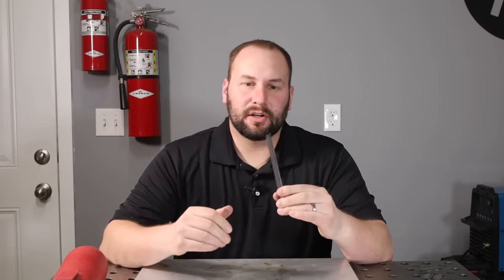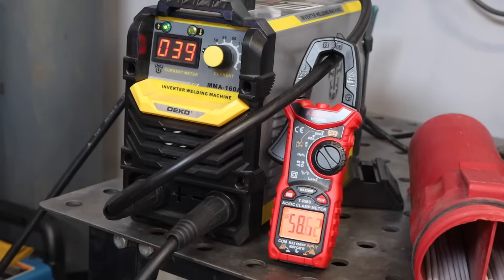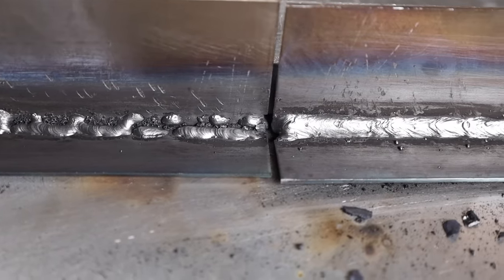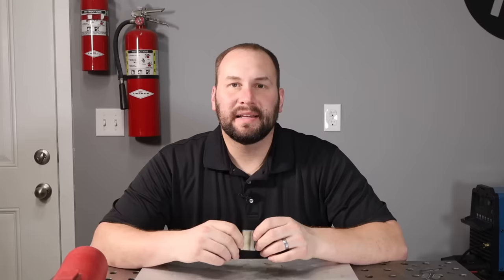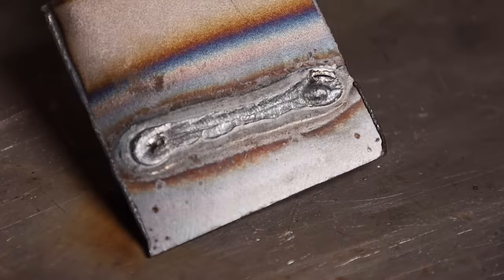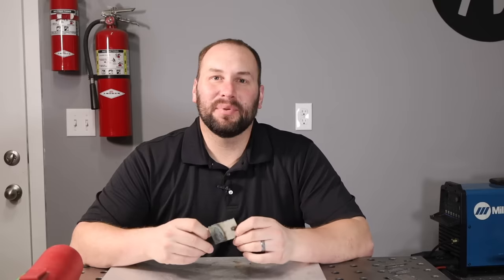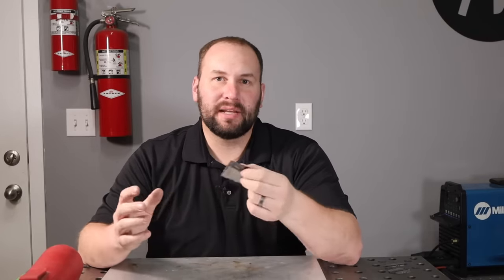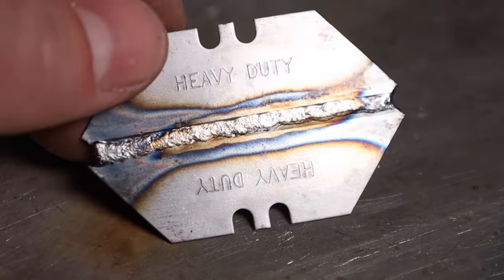Can I Stick Weld Razor Blades? | Thin Steel Stick Welding Tips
A fun challenge to test the limits of stick welding thin metal while providing 4 practical tips.

Stick welding is great because of the simple equipment, portability and intuitive nature of the process. It is really well suited for thicker materials, where very thin material is a better fit for TIG welding or MIG welding. In this video, I explore how thin of material can be stick welded.

Cheap Amazon Stick Welder: DekoPro Stick Welder
1/16" 6013 Electrodes
Klutch Welding Table